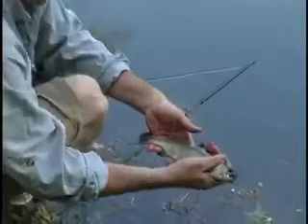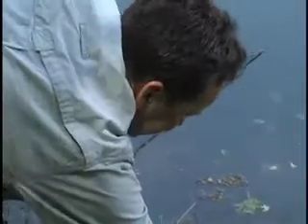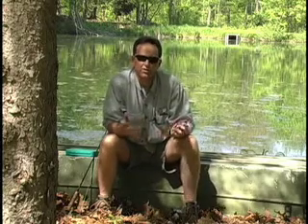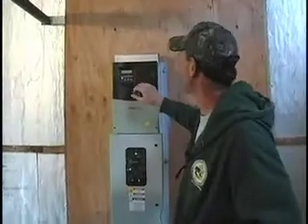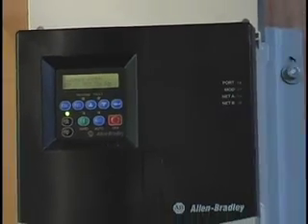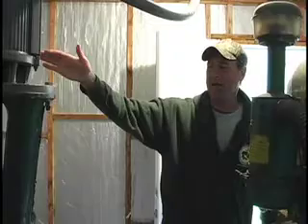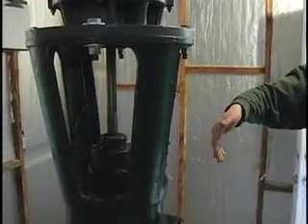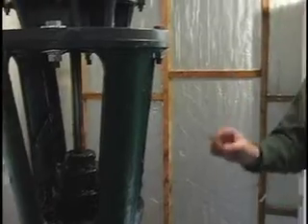It's About Trout - 1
Massachusetts is a great place to chatch trout.  In this episode we learn about trout and trout stocking in the state..
Ken Simons and Craig Lodowsky from Mass Wildlife takes us on a tour of the Sandwich Fish Hatchery.